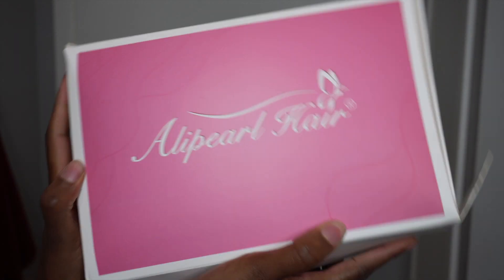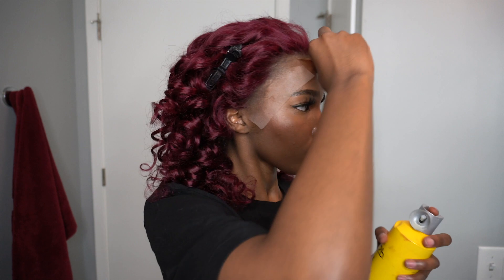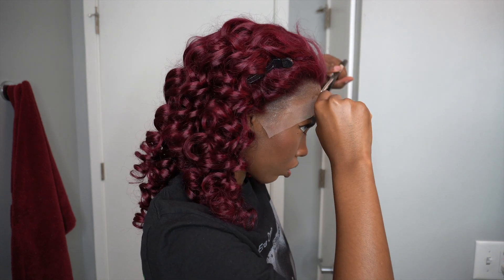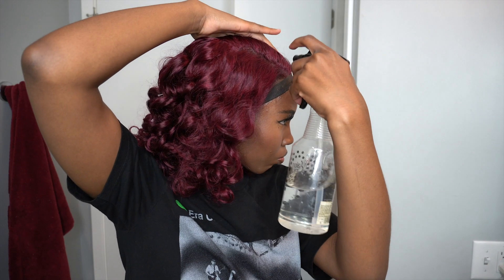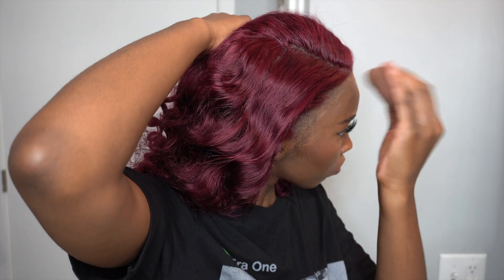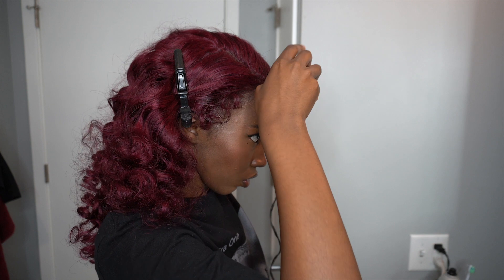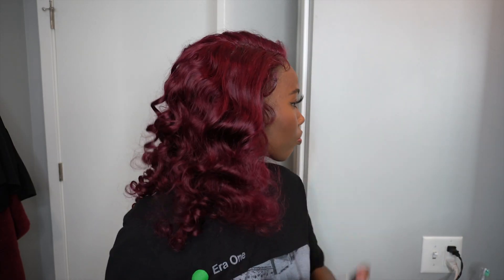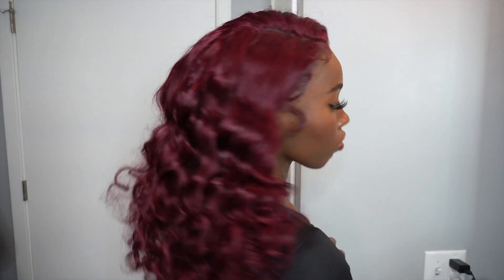Perfect Fall Color!! 99J Loose Curly Wig ft Alipearl Hair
Hair I’m wearing: 18inch
My link:

Hair I’m wearing: 18inch 99j BigAfroCurly wig(loose curly) 13*4 lace frontal wig

depop: chinthecloset